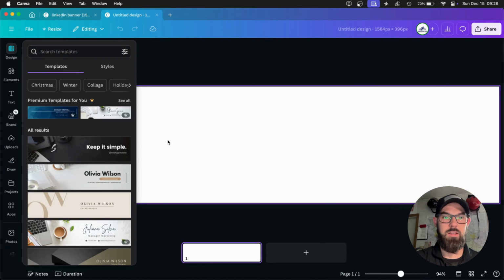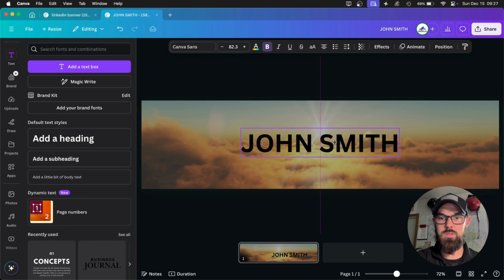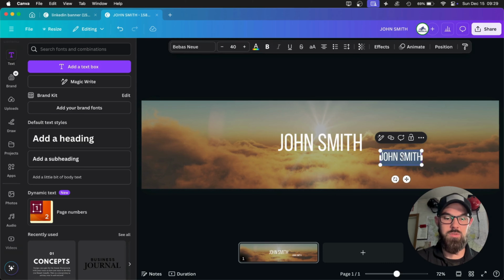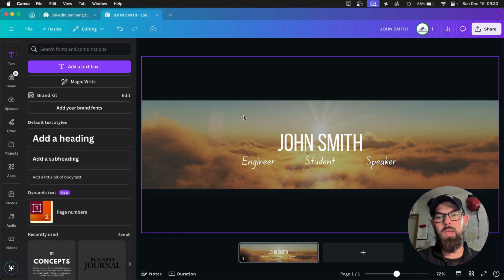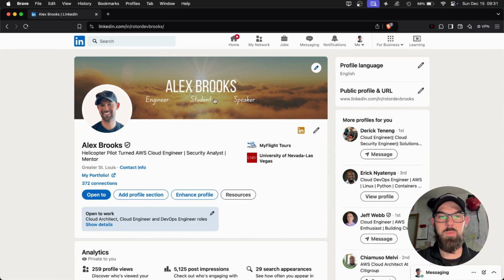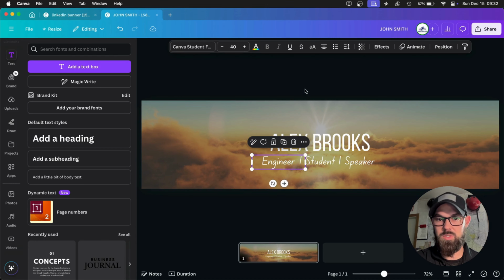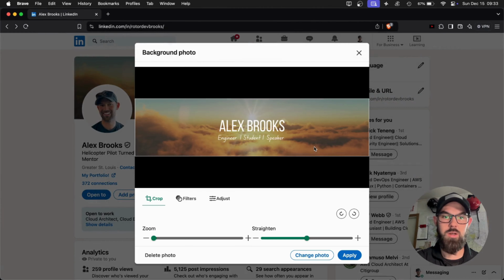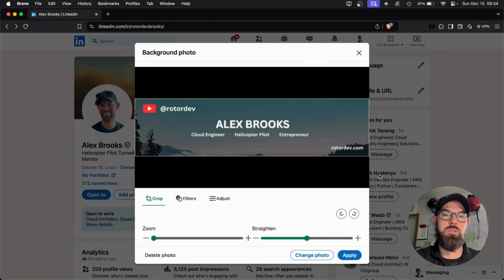How to Create a PROFESSIONAL LinkedIn Banner!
Want to stand out on LinkedIn? In this video, I’ll walk you through the steps to design a sleek, professional LinkedIn banner that grabs attention and boosts your personal brand! Whether you’re a job seeker, entrepreneur, or industry pro, this tutorial will help you level up your LinkedIn profile.